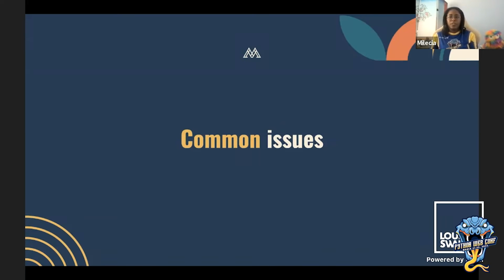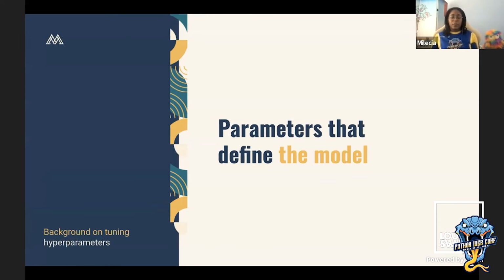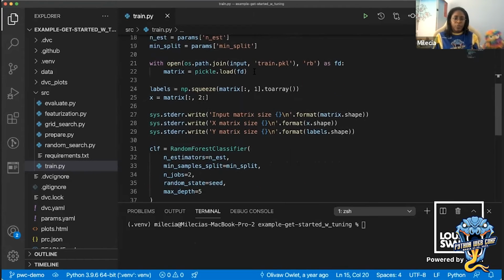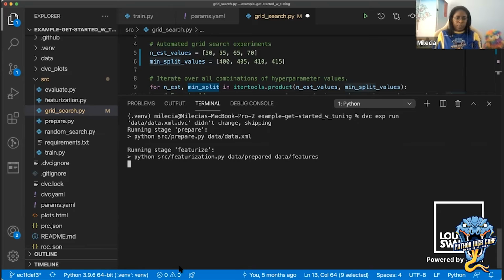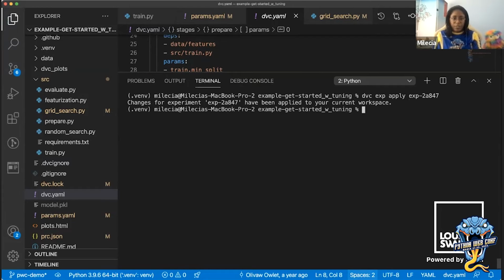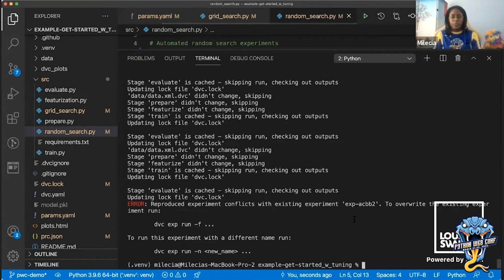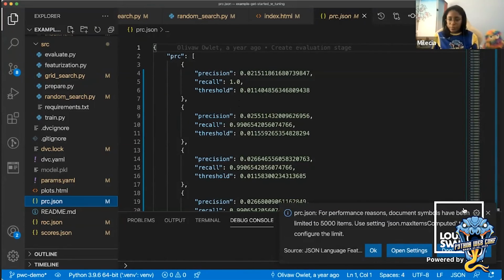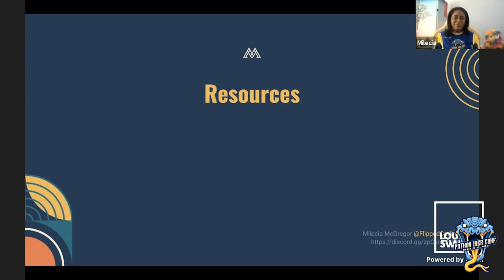Using Reproducible Experiments to Create Better Machine Learning Models by Milecia McGregor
When you start exploring multiple model architectures with different hyperparameter values, you need a way to quickly iterate. There are a lot of ways to handle this, but all of them require time and you might not be able to go back to a particular point to resume or restart training.

In this talk, you will learn how you can use the open-source tool, DVC, to compare training metrics using two methods for tuning hyperparameters: grid search and random search. You’ll learn how you can save and track the changes in your data, code, and metrics without adding a lot of commits to your Git history. This approach will scale with your data and projects and make sure that your team can reproduce results easily.